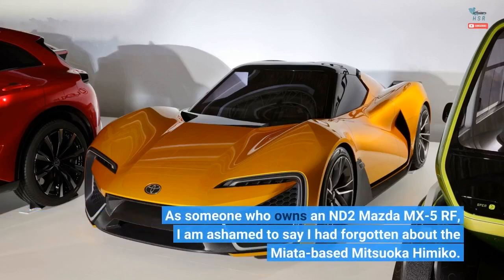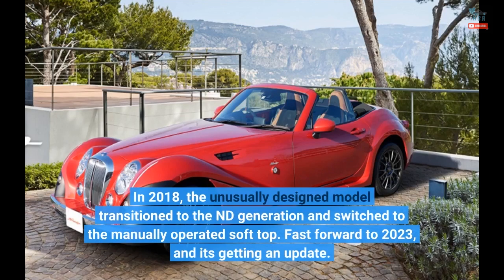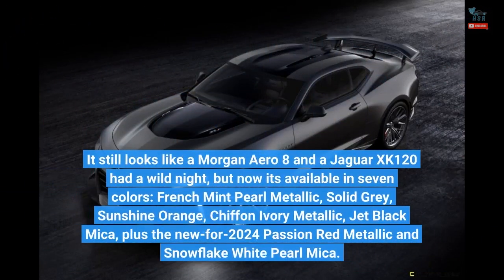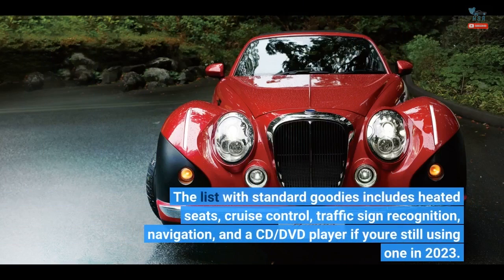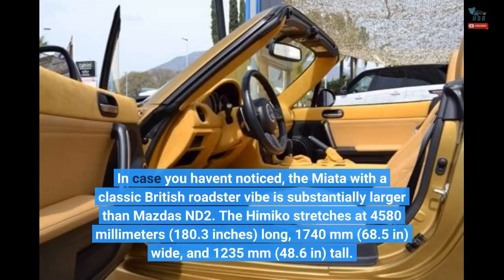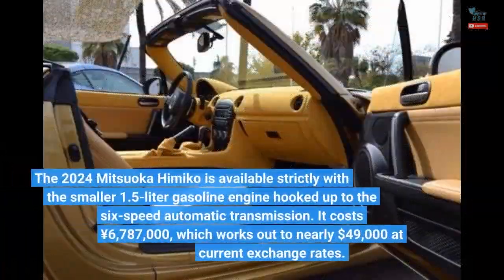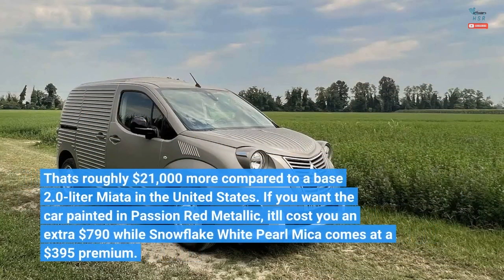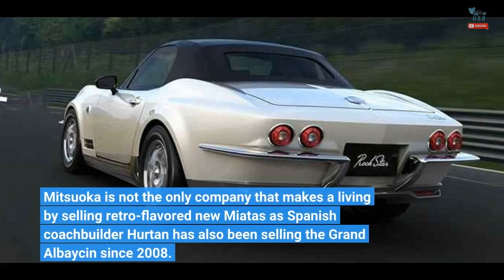2024 Mitsuoka Himiko Debuts As Pricey Mazda MX-5 Miata With Colorful Retro Body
2024 Mitsuoka Himiko Debuts As Pricey Mazda MX-5 Miata With Colorful Retro Body

As someone who owns an ND2 Mazda MX-5 RF, I am ashamed to say I had forgotten about the Miata-based Mitsuoka Himiko. The sports car with quirky styling has been around since 2008 during the NC era when it was sold as the PRHT model with the power retractable hard top. In 2018, the unusually designed model transitioned to the ND generation and switched to the manually operated soft top. Fast forward to 2023, and it's getting an update. Limited to only 10 units, the 2024MY Mitsuoka Himiko has a simplified lineup with a single trim level and more standard...